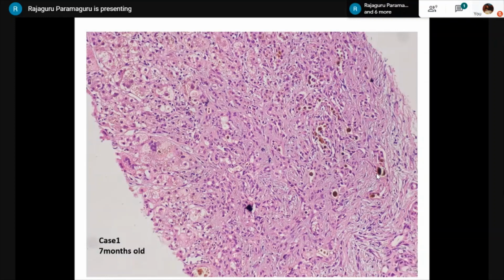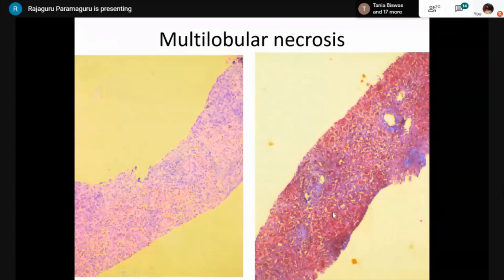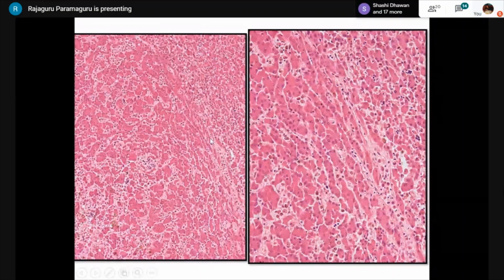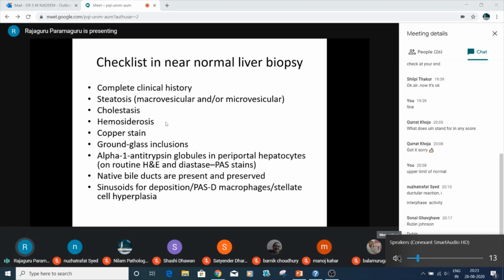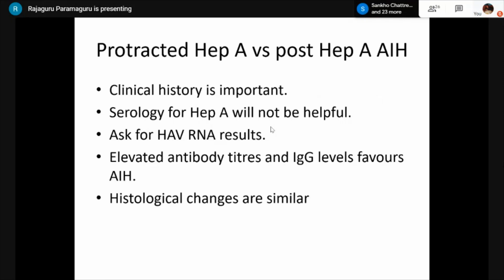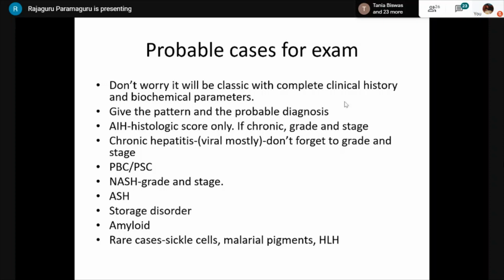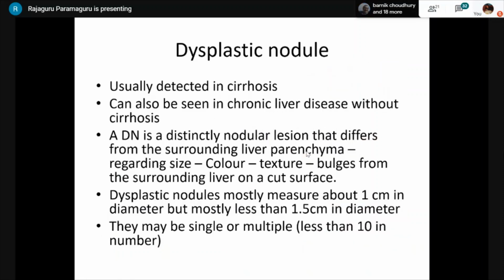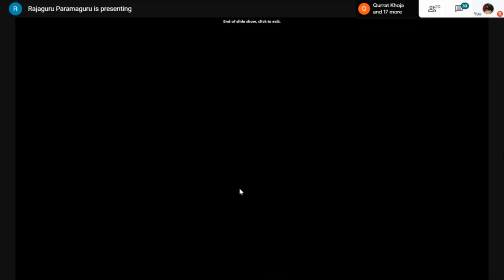Pursue 6B (Uploaded): Liver Pathology - Liver Biopsy Interpretation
Liver Pathology
Liver Biopsy Interpretation

Lecture conducted by:
Dr. Rajaguru Paramaguru
MD PGIMER Chandigarh, DNB.
Specialist Pathologist Alsalam Hospital, Kuwait.
Multiple international publications related to Liver and GI Pathology.